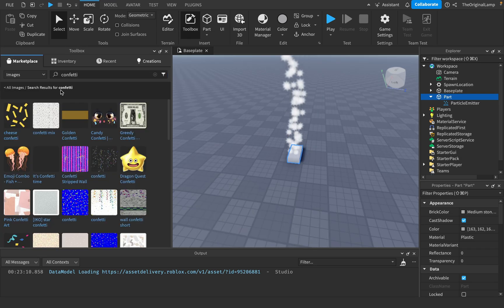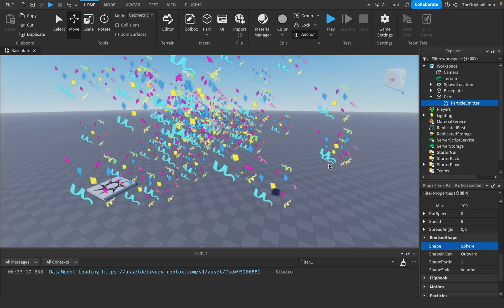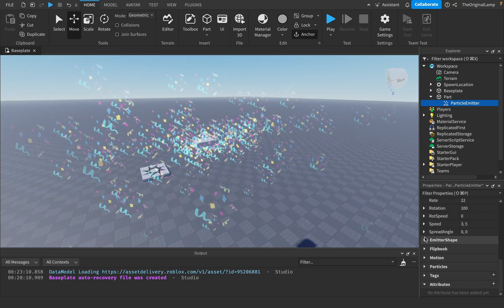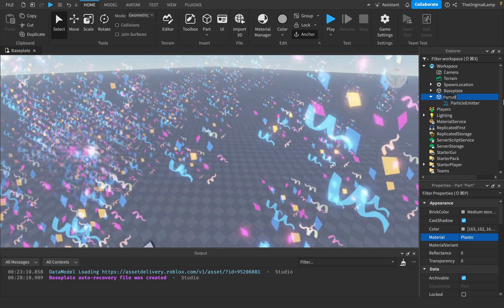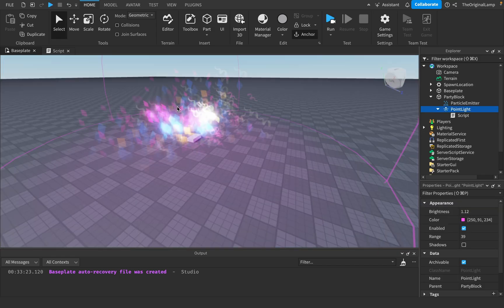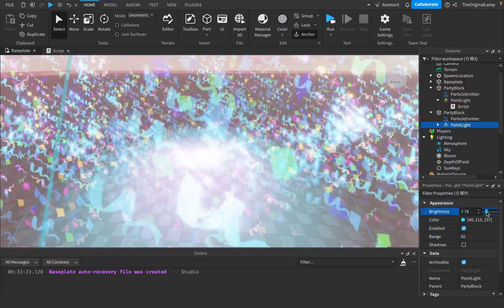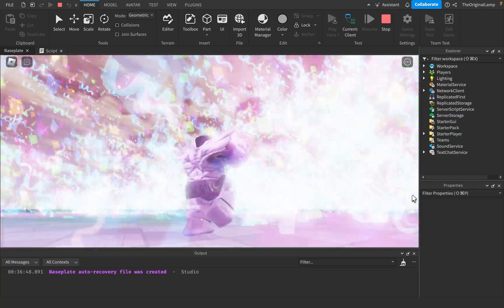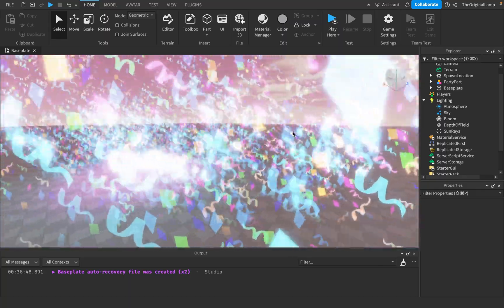Obliterating my Game Using Particles